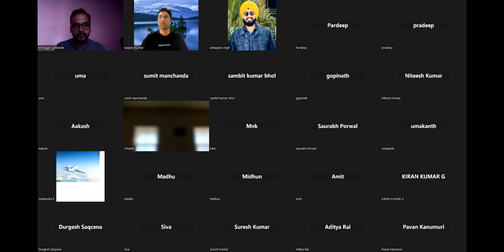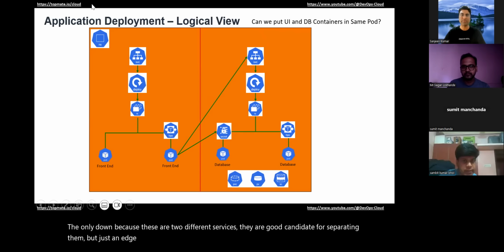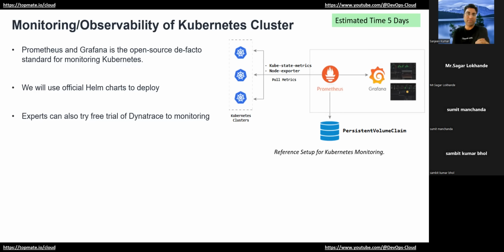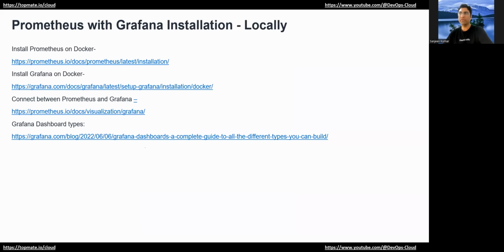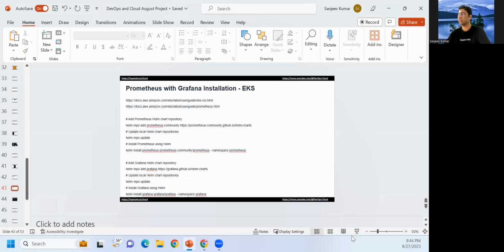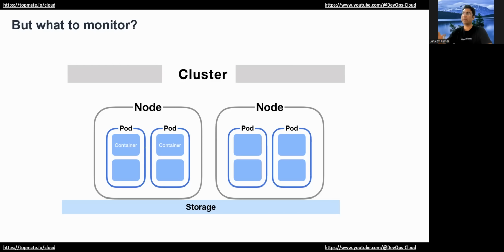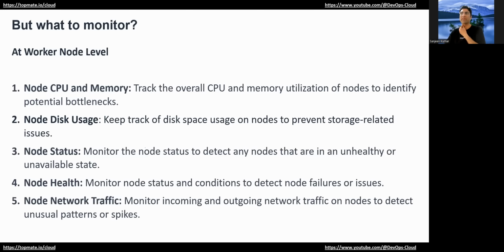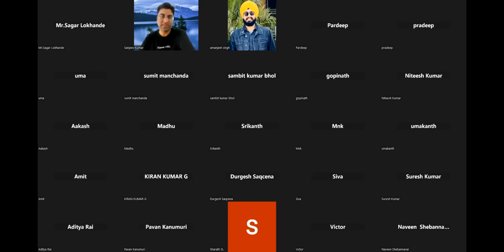Automated Golden AMI and Application Deployment on AWS EKS Following ArgoCD GitOps approach - Part 5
1. Join our WhatsApp/Telegram Groups for future Videos, Notifications and Community Discussions etc:

 AWS
 Azure
Terraform
Infrastructure
Kubernetes
K8s
Docker